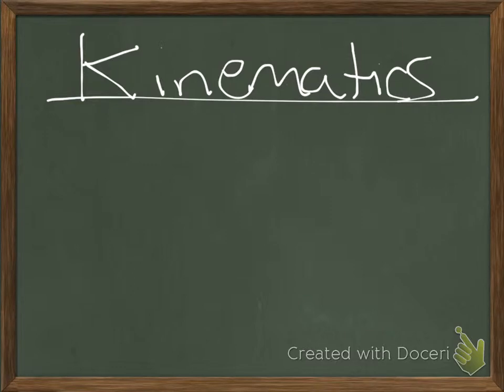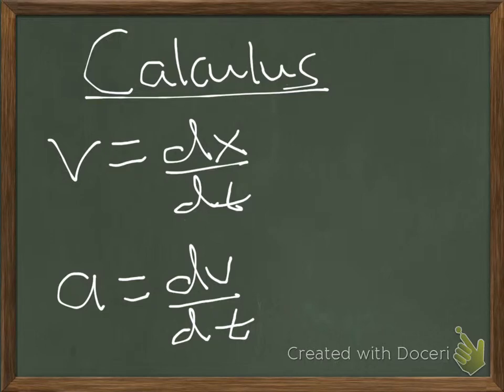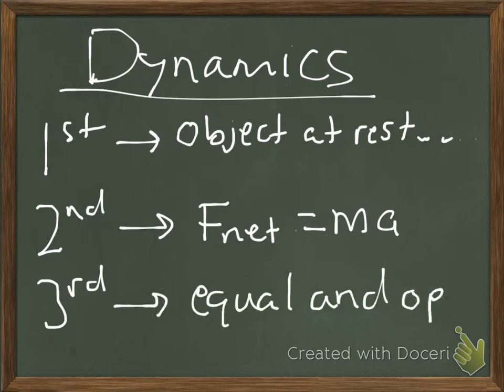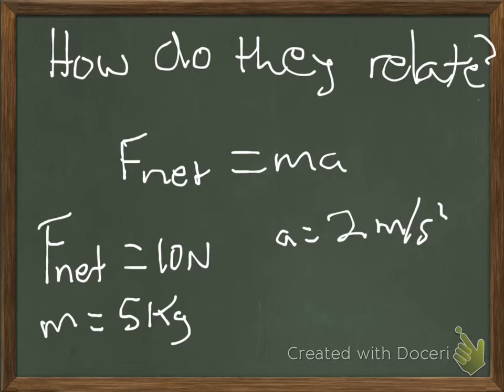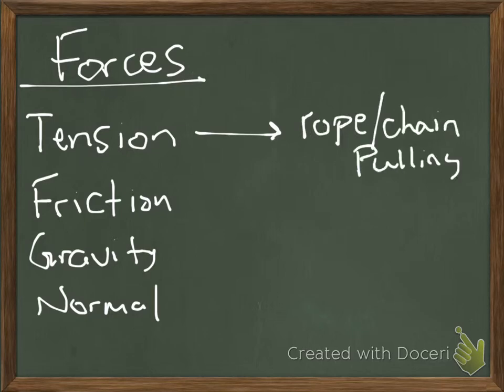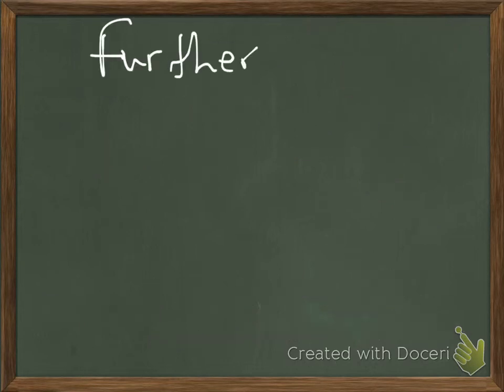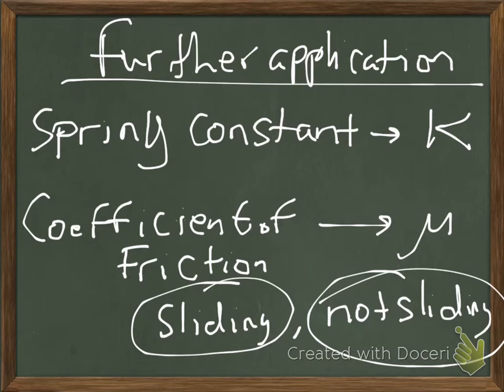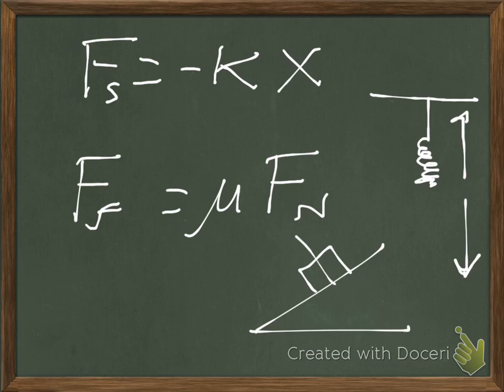AP C review up to forces